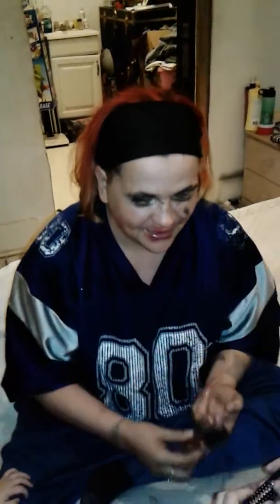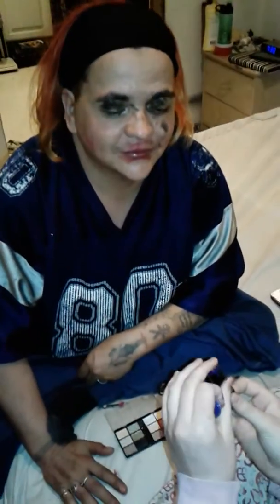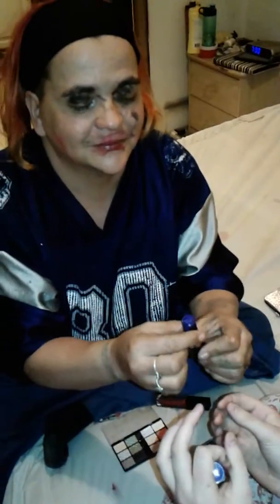Blindfold Make up Challenge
A blindfold make up challenge featuring my Mom, Ace Bulldog.